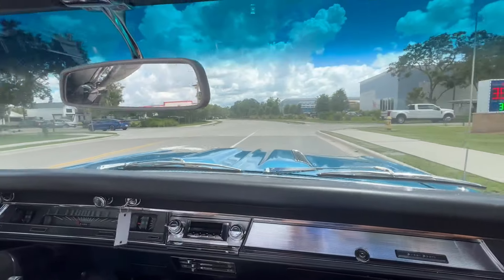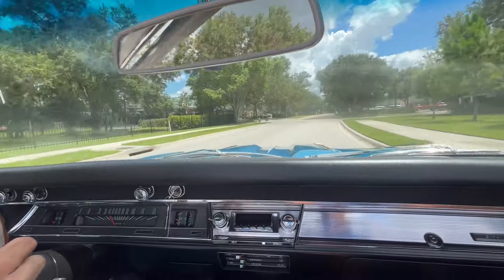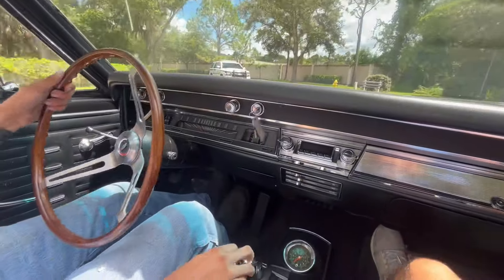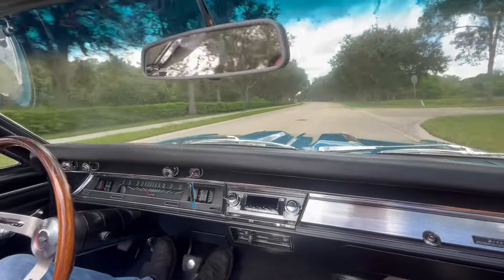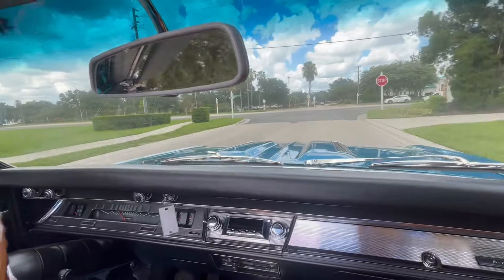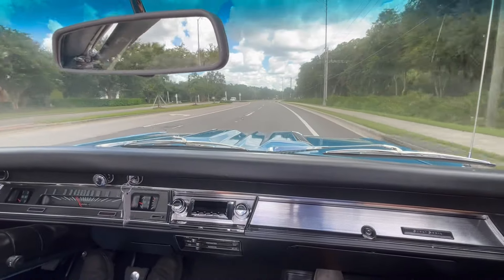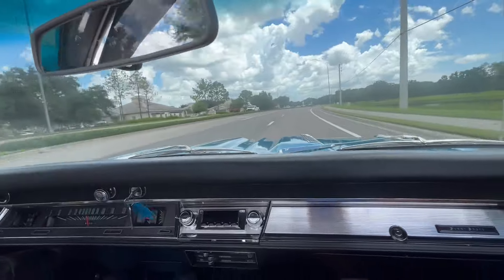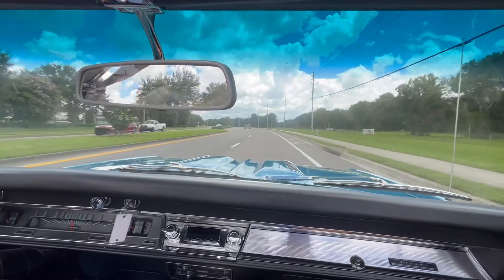1967 Chevrolet Chevelle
1967 Chevrolet Chevelle SS 396 Restored Convertible

We have a restored and gorgeous in its correct Marina Blue paint with a black power convertible top real deal #138 Vin Number 1967 Chevelle SS convertible here at Skyway Classics with a matching numbers 396/350 horsepower engine, 4-barrel carburetor, dual exhaust, 4-speed transmission, 12 bolt rear end, Power steering, Power brakes with front discs, black vinyl bucket seat interior, and a power convertible top.

It just doesn’t get any better than this.

Features

1967 Chevelle SS 396

True Super Sport Convertible
Built at the Baltimore plant
Matching numbers 396/350 horsepower engine
Engine stamped with the VIN number 7B133030, EF engine code, and #3902406 block casting
4-barrel carburetor
Dual exhaust
4-speed transmission
12 bolt rear end
Power steering
Power brakes with front discs
Cast iron factory exhaust headers
Engine block, heads, and intake painted in Chevrolet orange
Chrome open element air cleaner
Red-line tires
Rallye wheels w/chrome trim rings and center caps
Engine compartment is painted, detailed
Twin black bucket seat interior
Matching rear seat
Great factory dash with all the correct gauges
Center console with electric clock
AM radio
2-speed wipers
Teakwood steering wheel
Black matching door panels, carpet and floor mats
3-spoke wood SS Chevrolet steering wheel
Iconic chrome 4-speed shifter and knob
VIN # 138677B133030 is painted in its correct Marina Blue paint
Black convertible power top
SS hood

Mechanical

This 1967 Chevelle has underwent a full restoration and rebuild with the correct numbers matching 396 cubic inch engine stamped with the VIN number 7B133030, EF engine code, and #3902406 block casting numbers on it.

It has all the performance and dress-up items that came stock on it like the cast iron factory exhaust headers, dual exhaust, chrome valve covers and breather cap, engine block, heads, and intake painted in Chevrolet orange, chrome open element air cleaner, 4-barrel carburetor, Muncie 4 Speed with chrome shifter, and a 12-bolt rear with sway bar.

It rides on red-line tires on Rallye wheels w/chrome trim rings and center caps with power disc brakes to make for a great ride. All of the engine compartment is painted, detailed, and looks as new too.

Interior

The nicely done twin black bucket seat interior has a matching rear seat, great factory dash with all the correct gauges, center console with electric clock, an AM radio, as well as great black matching door panels, carpet and floor mats.

Look further and you will see the 3-spoke wood SS Chevrolet steering wheel and of course, the iconic chrome 4-speed shifter and knob.

Exterior

1967 SS 396 Chevelle VIN # 138677B133030 is painted in its correct Marina Blue paint with a black convertible top that boasts a appealing look out of the ordinary and you can truly tell this is not your average run of the mill restored 67 Chevelle as this beauty has a great set of body panels and fitment.

It has the real muscle car look with the SS hood that has the chrome power bulges, and the sounds emanating from the 396 engine out the exhaust tips is truly satisfying too.

Conclusion

You don't see many real 1967 big block restored SS Chevelles convertibles on the market this nice, but we have a 396 convertible beauty here at Skyway Classics you will need to add to your garage.

It is a beauty and has that matching numbers big block Chevy and 4-speed that these Chevelle SS396 legends were made out of.